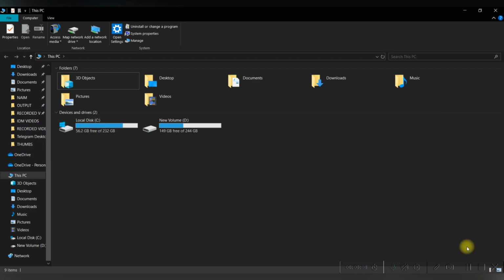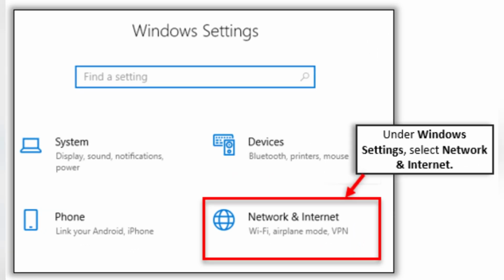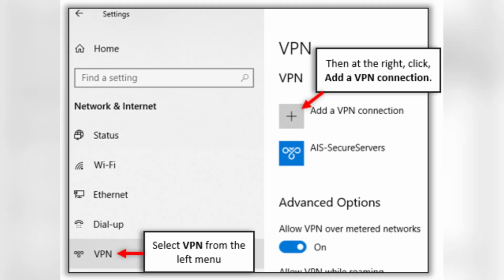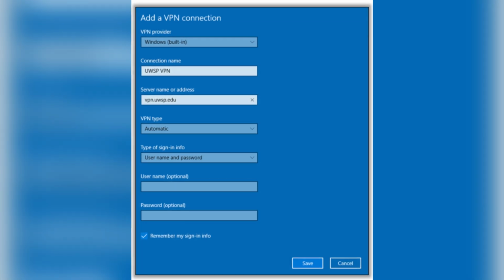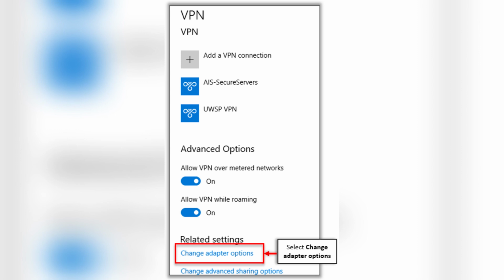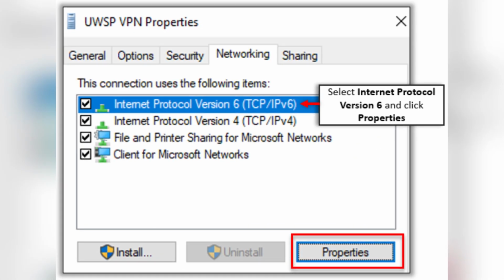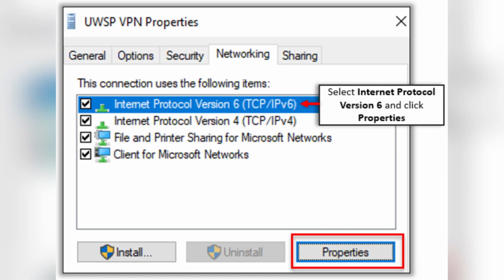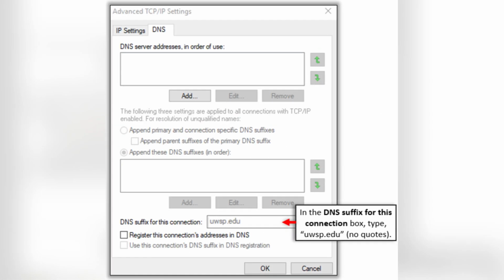How To Connect Vpn In Laptop (2026) Full Guide!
How To Connect Vpn In Laptop (2025) Full Guide!

In this video, I'll show you How To Connect Vpn In Laptop